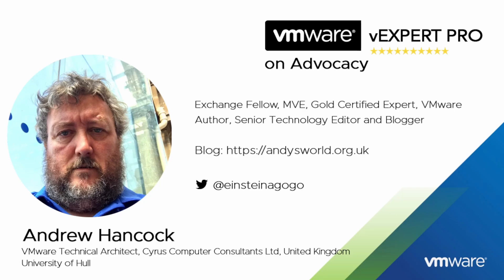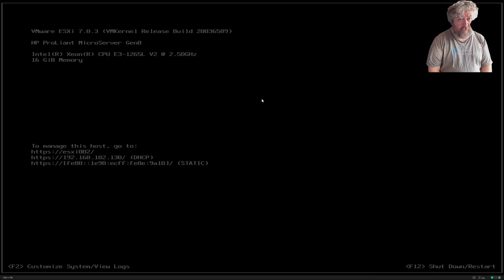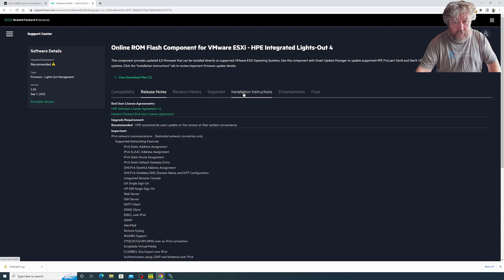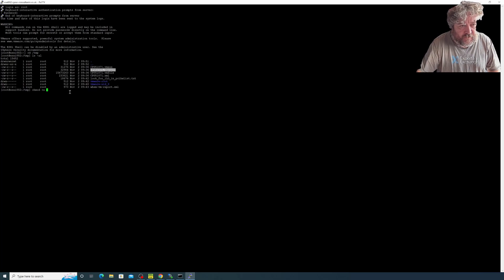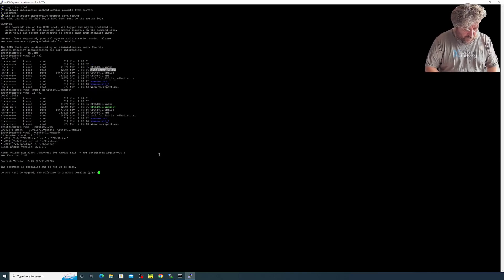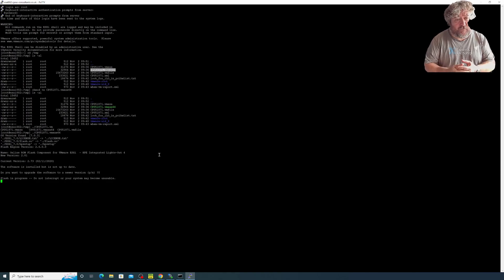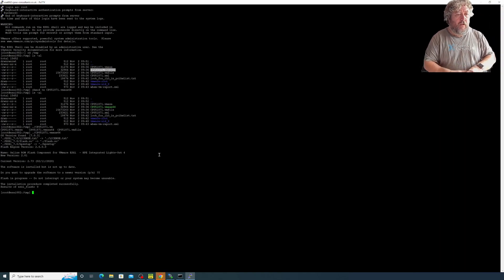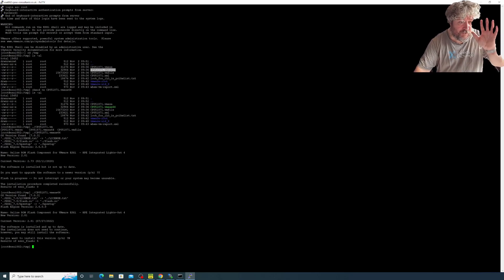Part 35: HOW TO: Update the ILO Firmware on an HPE Proliant server in the VMware ESXi 7.0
VMware vExpert for 14 years, vExpert Pro for 5 years, been involved as a VMware Consultant for over 26 years, and also a passionate Beekeeper. Multi Award Winning Expert at Experts-Exchange.com. Overall No.1 at Experts-Exchange.com. I'm always looking to Mentor, potential new VMware vExperts - Message Me !